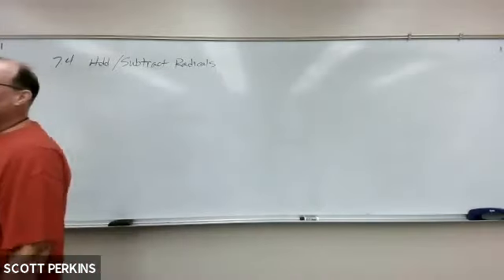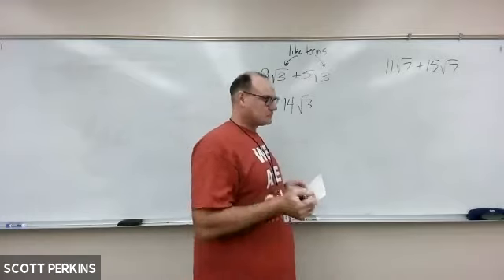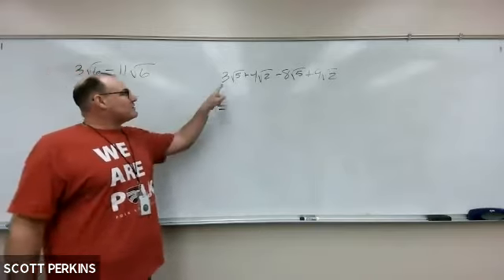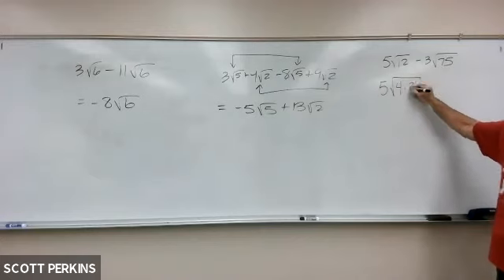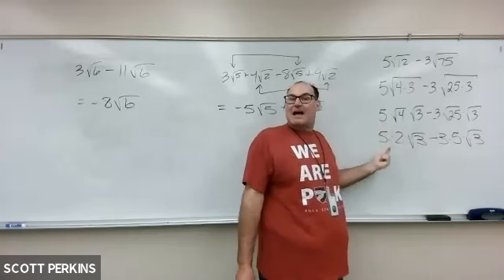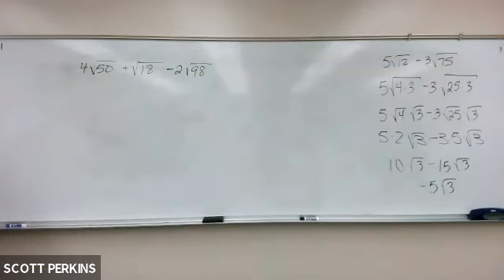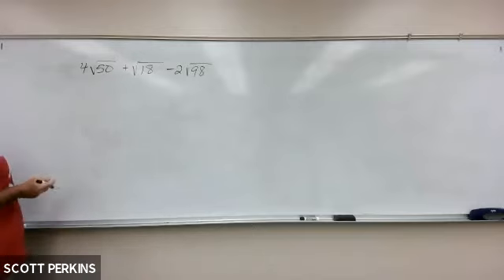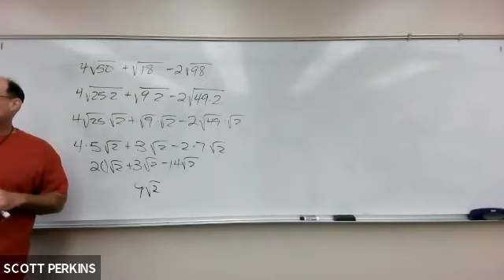MAT 1033 section 7.4 MW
Adding and subtracting radical expressions, some examples involving first simplifying the radical.